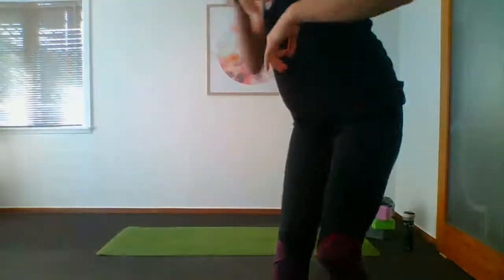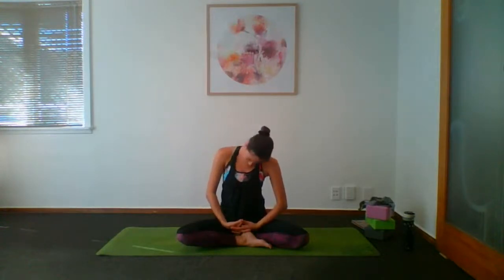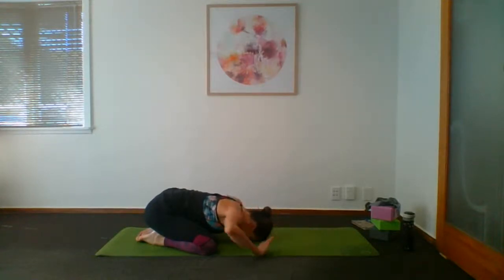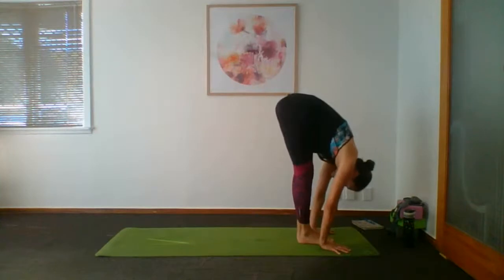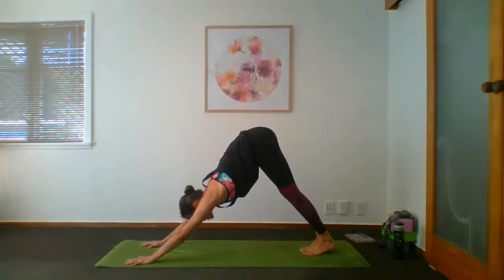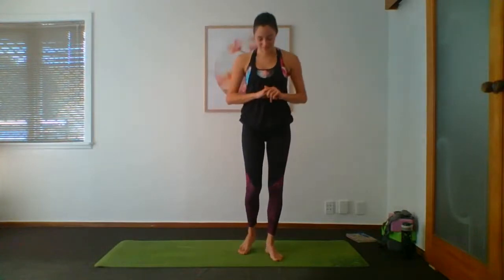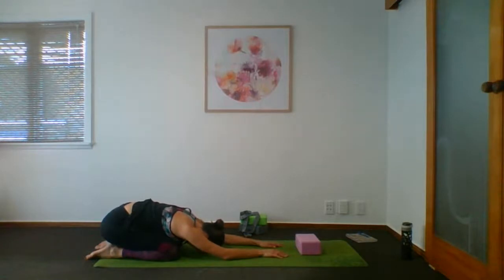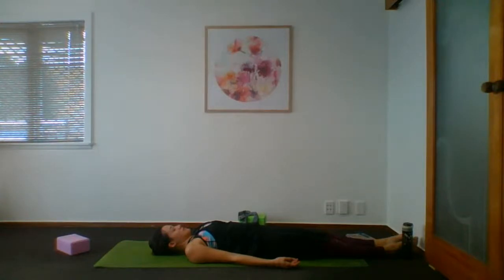Yin/Yang Yoga #1 Live!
This class is a beautiful combination of a flowy Vinyasa style and a relaxing stretchy Yin style! :D
Perfect for beginners looking for a slower paced class but also with some modification options for intermediate to advanced as well!